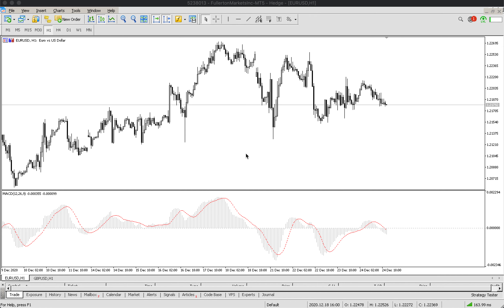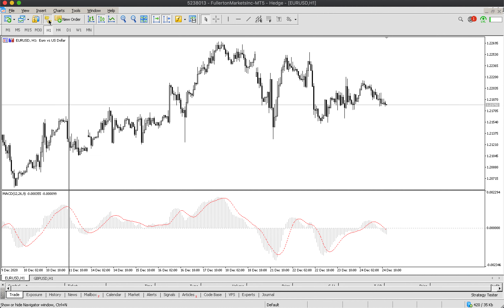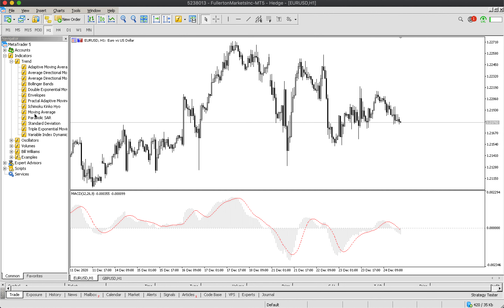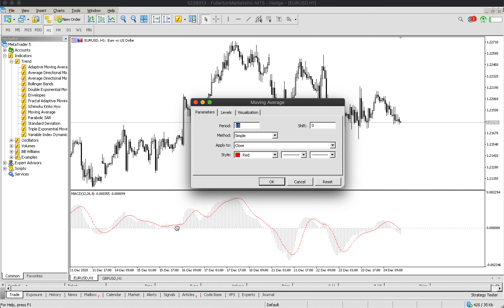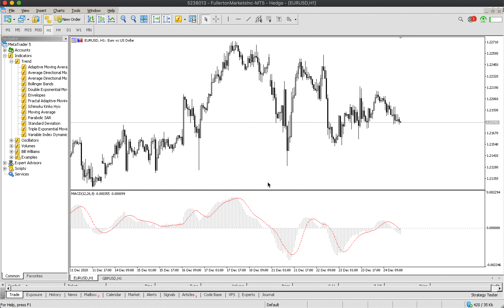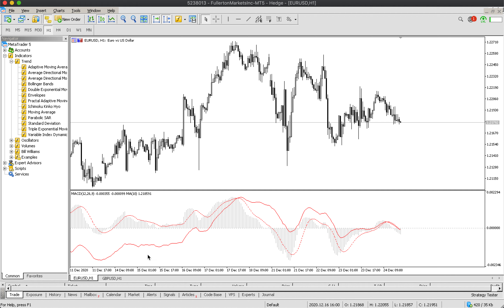2 Add overlapping indicator